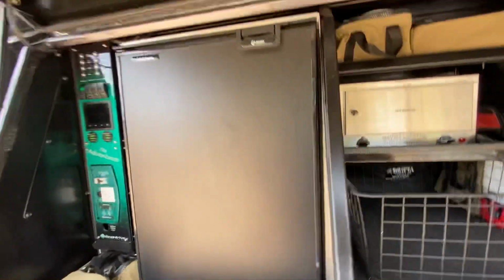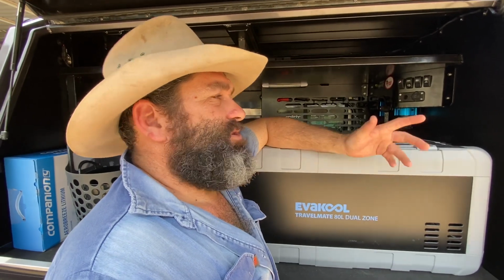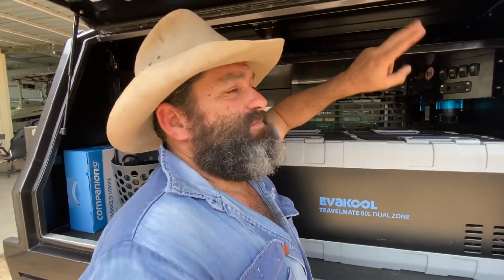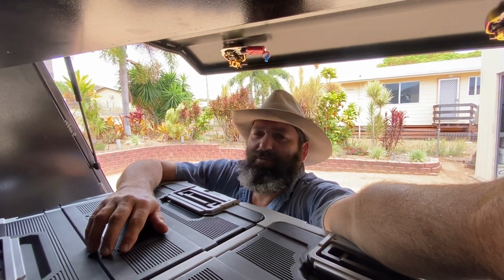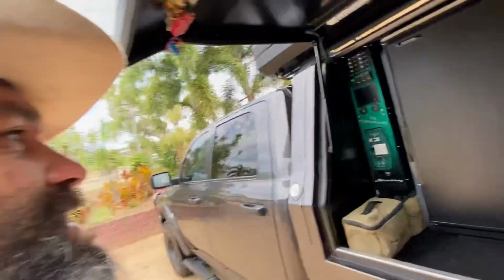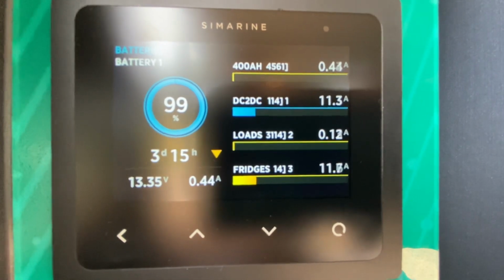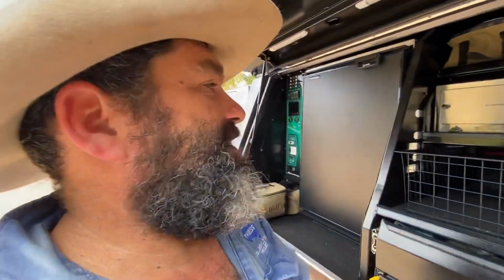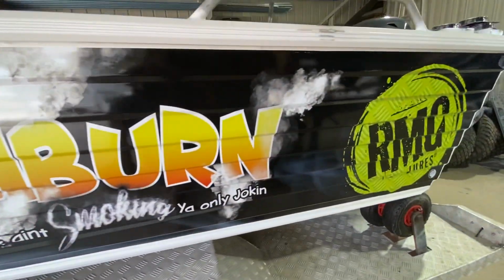Enerdrive canopy set up 400ah lithium